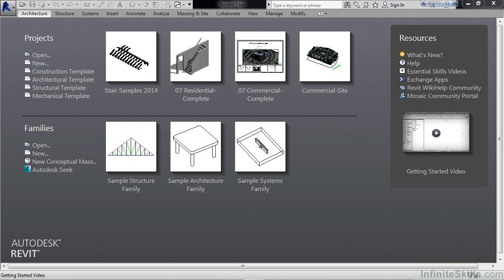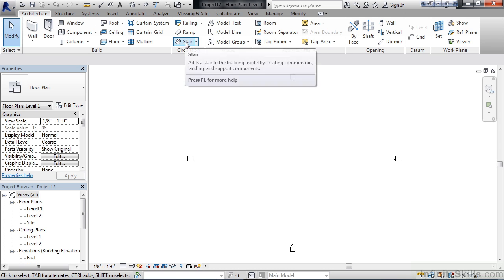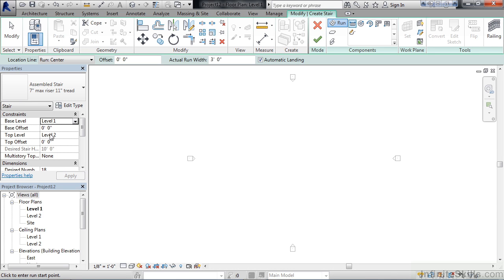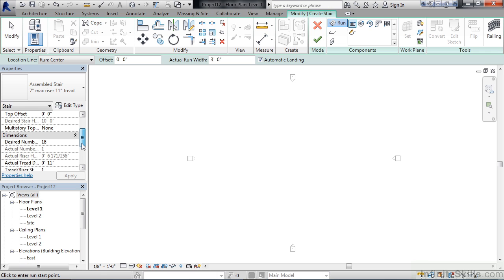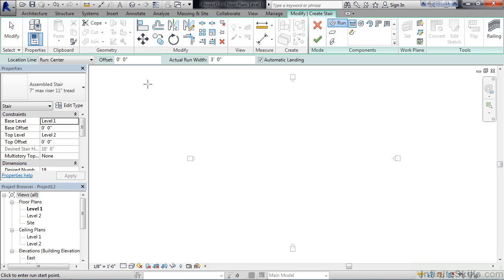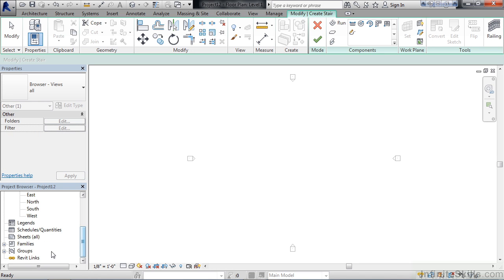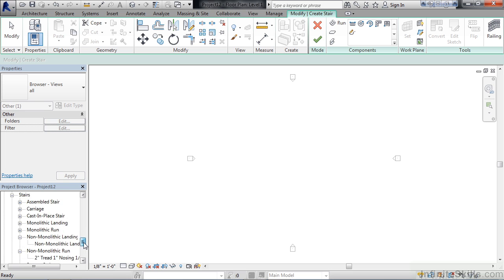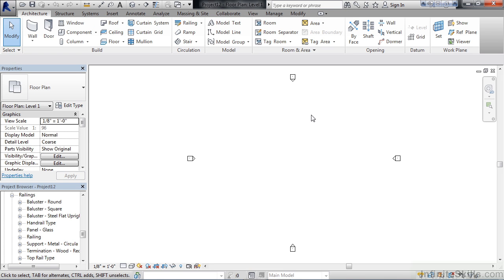Revit - Stairs and Railings Tutorial | Stair And Railing Types And Properties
Want all of our free Revit training videos? Visit our Learning Library, which features all of our training courses and tutorials

More details on this Revit - Stairs and Railings training can be seen This clip is one example from the complete course. For more free Revit tutorials please visit our main website. YouTube